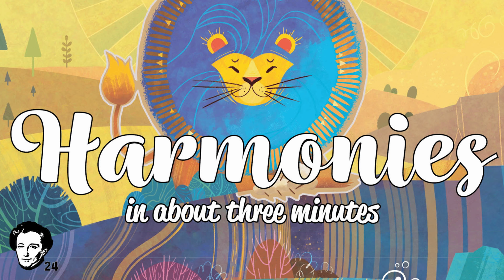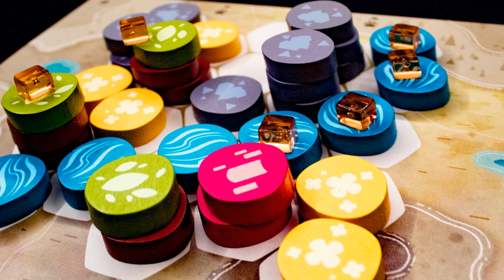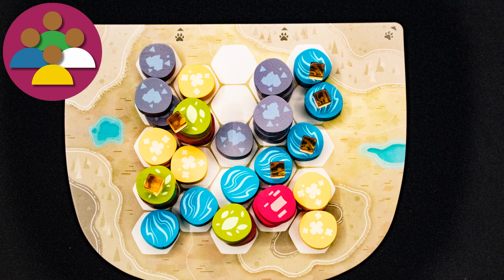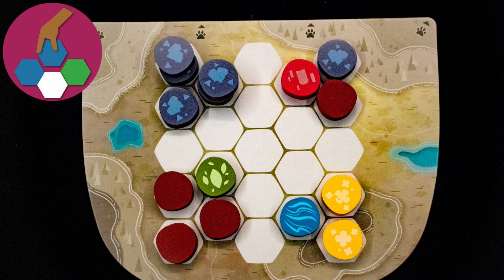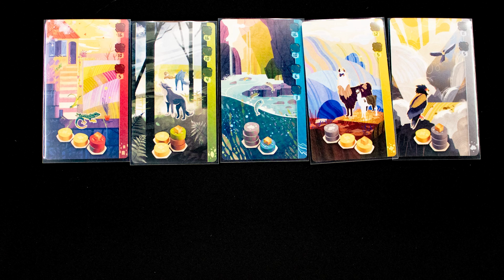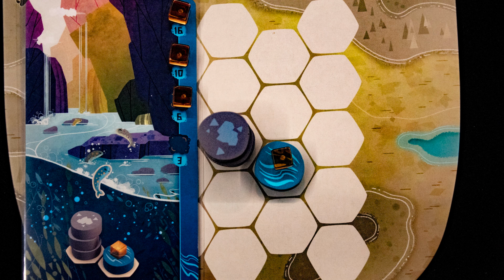Harmonies in about 3 minutes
Designer,Johan Benvenuto,
Artist,Maëva da Silva,
Publisher,Libellud,

3 minute board games theme Music by Vic Granell

3 minute board games are J Carmichael and S Rodgers